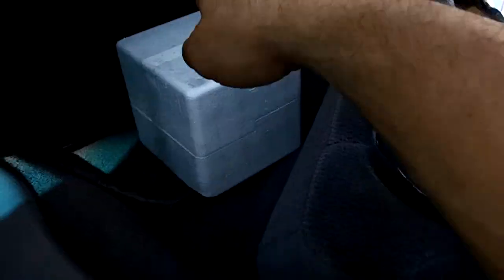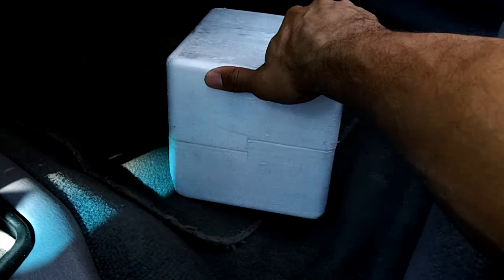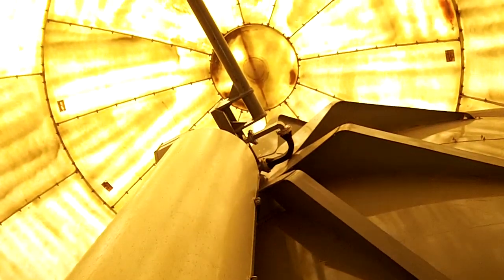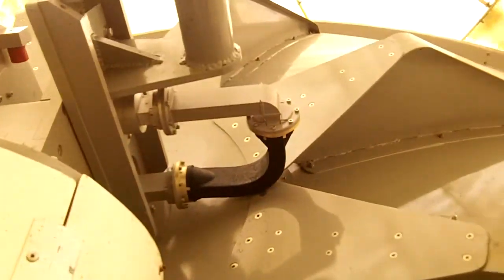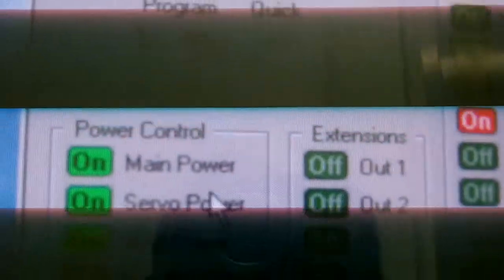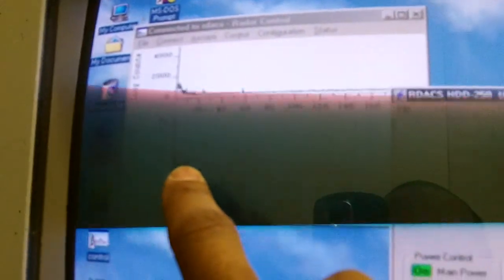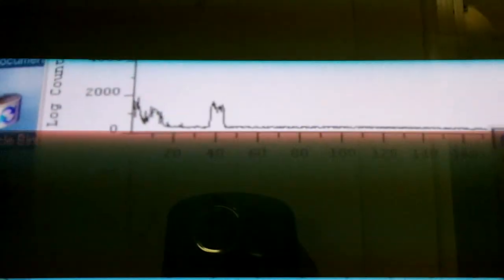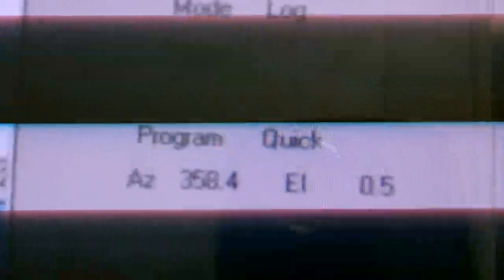Doppler Radar Repair Part 2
No DJ gear in this one...just a video of me at work replacing Azimuth motor for our TV station's Doppler Radar.